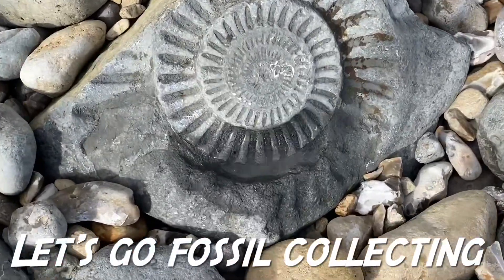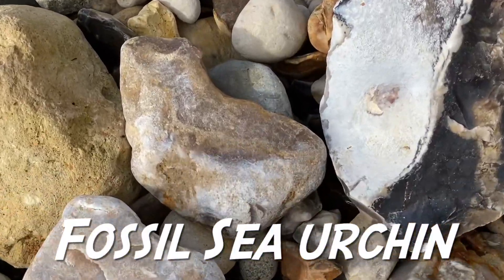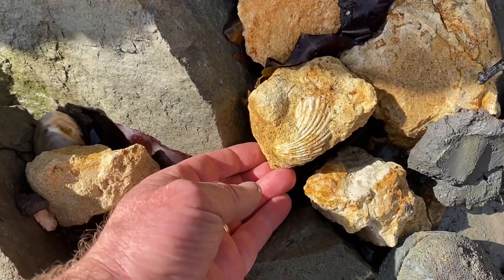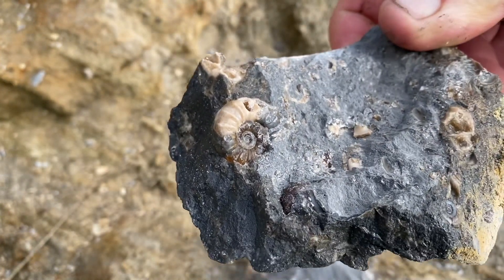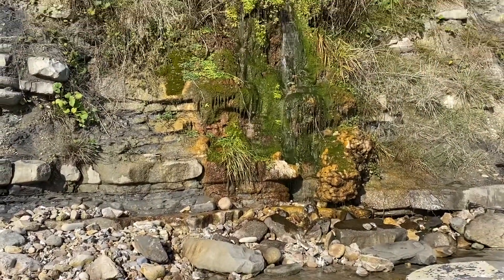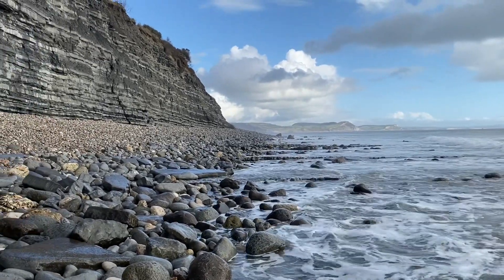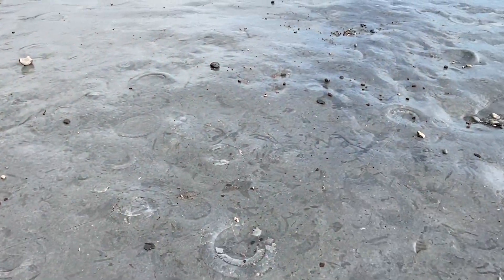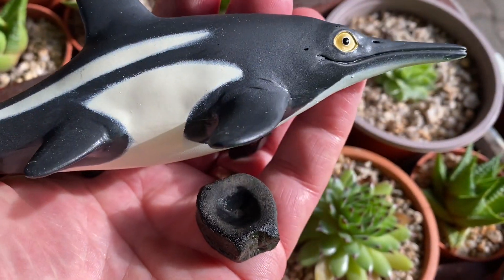Professional Fossil Hunter Finds”Sea Dragon,”surprise!🤔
Fossil hunting along the Jurassic Coast got me this fossil find at low tide! I spotted this Ichthyosaur back bone in a rock pool, along the beach after stormy weather! Ichthyosaurs are named "sea dragons" because of their teeth and large eyes. Please beware of the dangerous cliffs that are liable to fall suddenly and without warning. Stay away from the dangerous cliffs along the Jurassic Coast. There is a fossil collecting code of conduct in operation along the Jurassic Coast. We are "Lyme Regis Fossils" that is our channel on YouTube, see our longer fossil hunting videos on this channel.